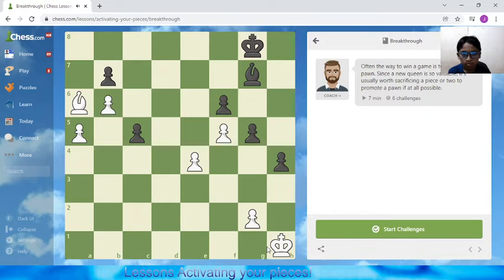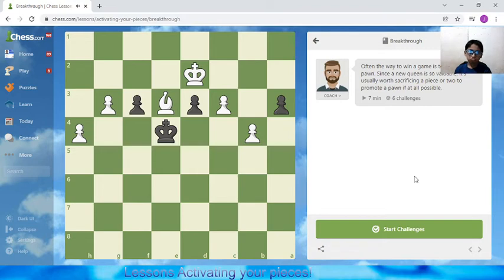Activating your pieces #1